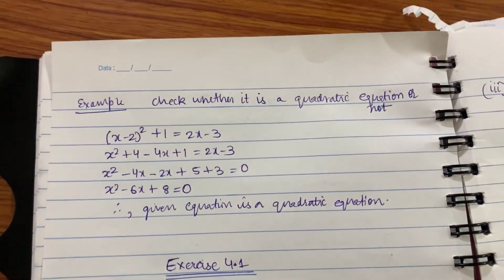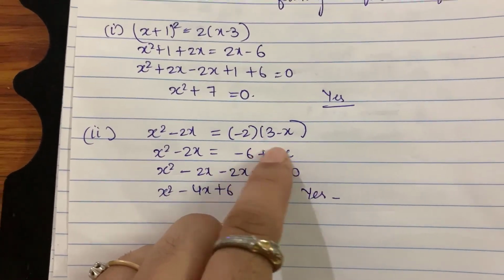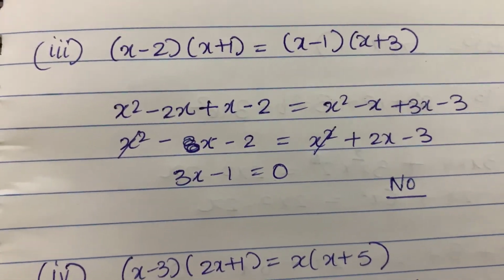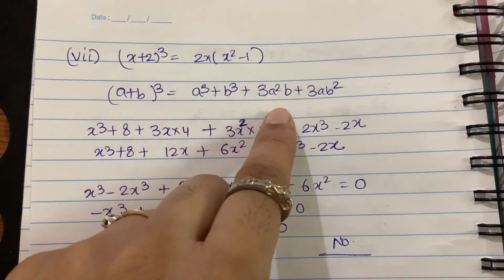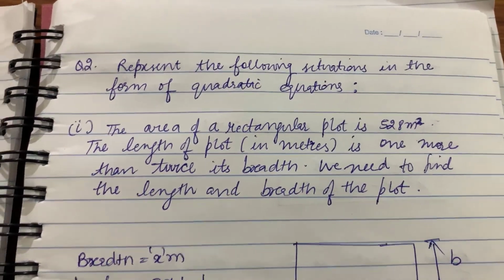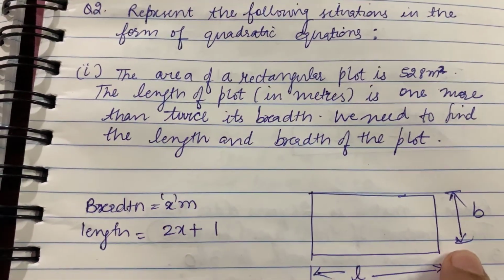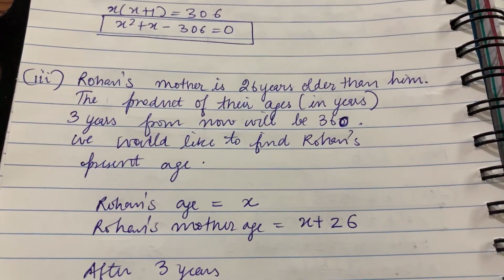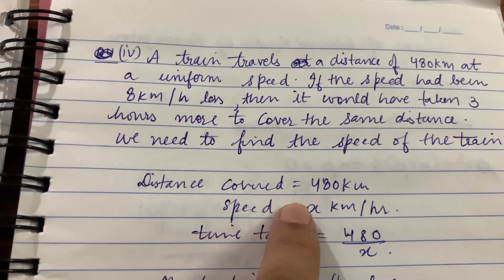Quadratic Equation Class 10th NCERT Exercise 4.1